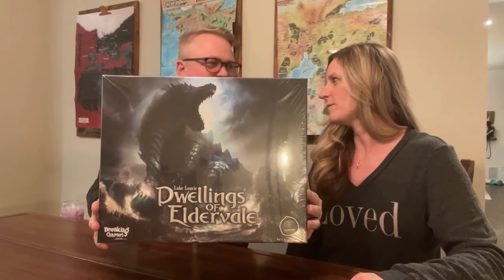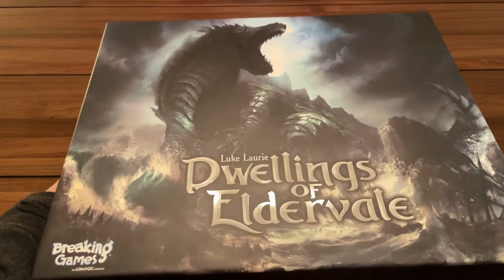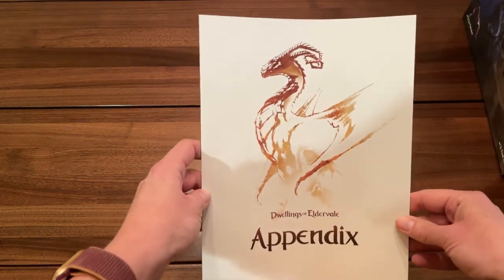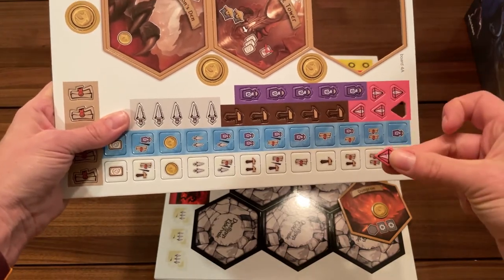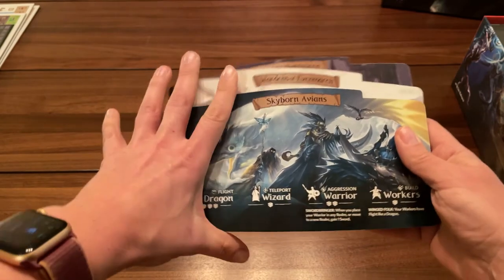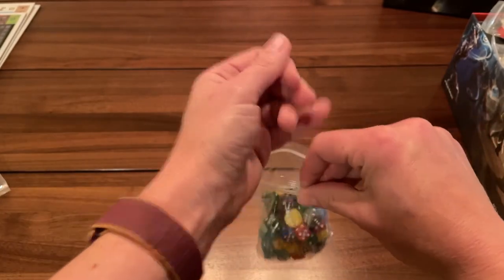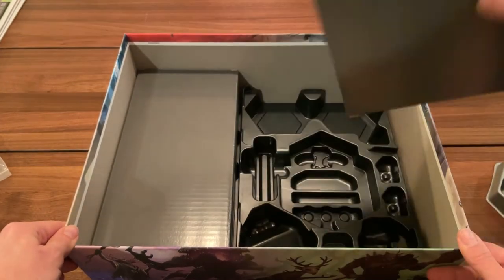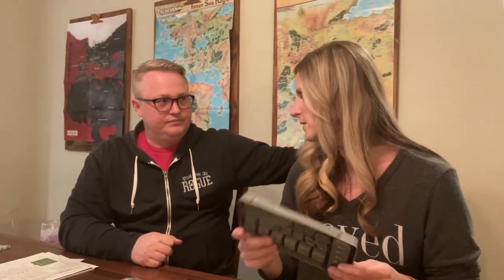Dwellings of Eldervale - Unboxing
Welcome to another Pete PunchBeef Unboxing.  Kristin and I crack open the new hotness:  Dwellings of Eldervale, err or any of the other numerous names we call it!